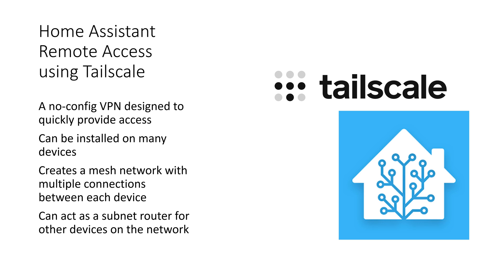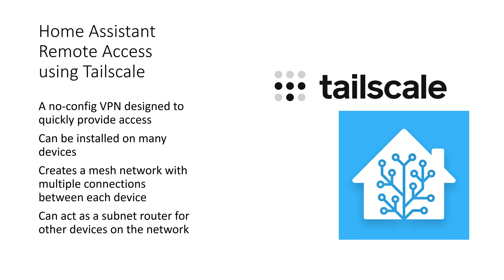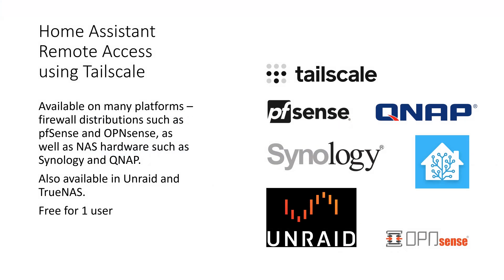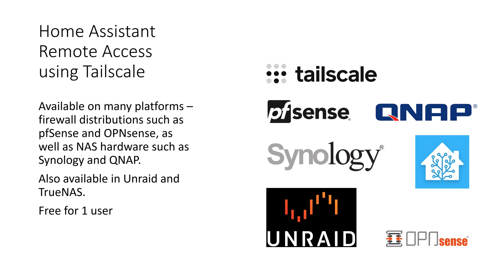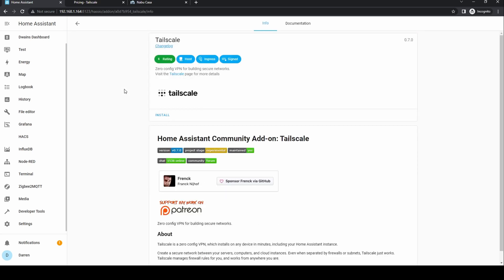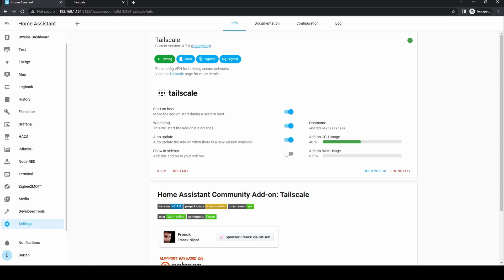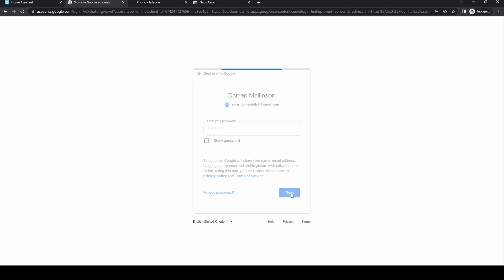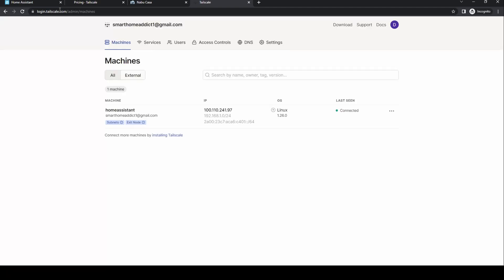Home Assistant Remote Access using Tailscale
In this video we will introduce you to Tailscale, a no config VPN that allows you to access your Home Assistant instance from outside of your network. This is the first in a series of videos on remote access.

When browsing to your Home Assistant instance, this is usually - homeassistant.local:8123. If this does not work, try homeassistant:8123. If all else fails, check your router's device listing for the IP address.

Chapter links:
0:00 - Intro
1:47 - Installing Tailscale
3:40 - Managing Tailscale

The below is optional but this will help us to purchase kit for review, and to keep up with channel expenses (studio equipment, etc).